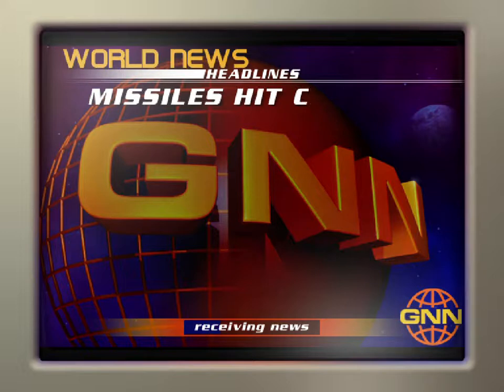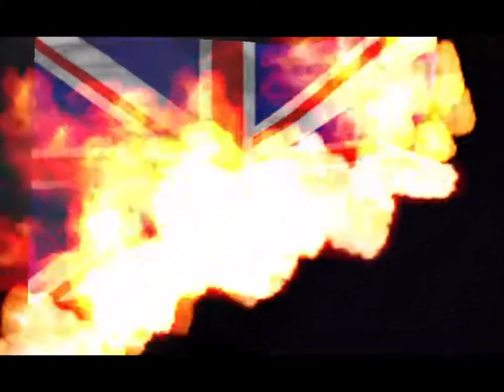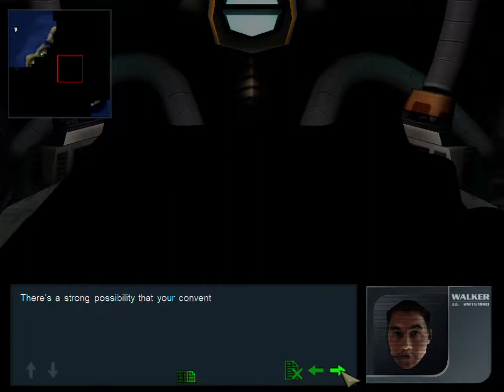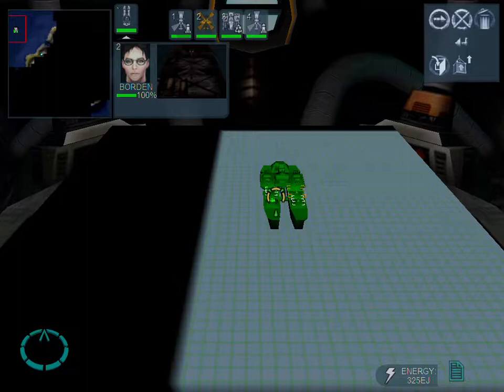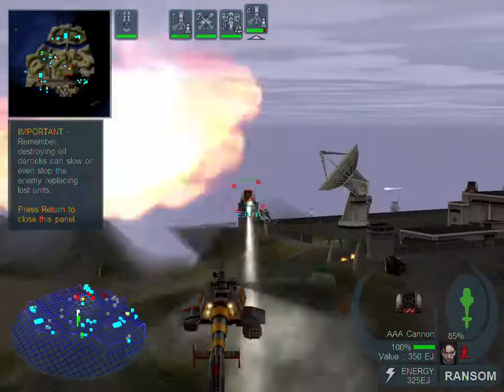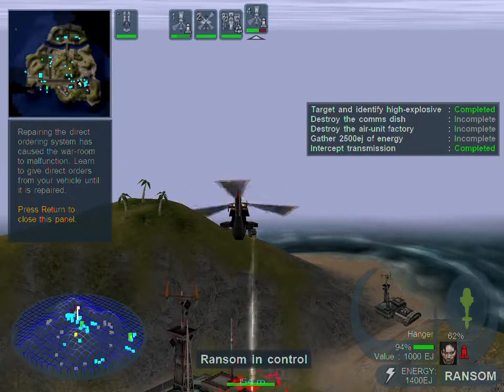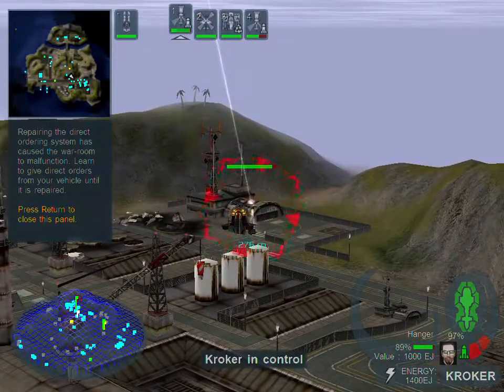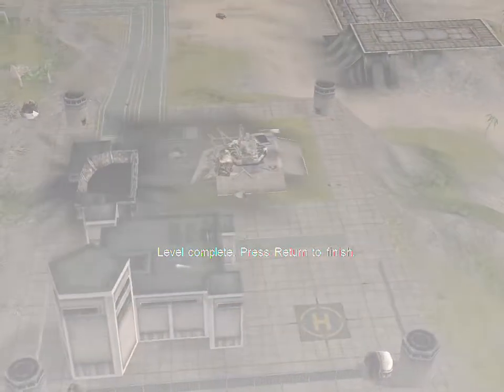Hostile Waters Flawless run Level 4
Level 1-4 are pretty easy, they are tutorials of this game
Just follow the instructions and you will complete these missions as ease